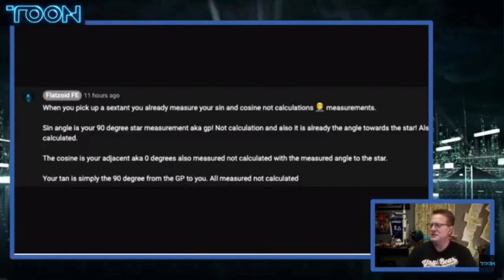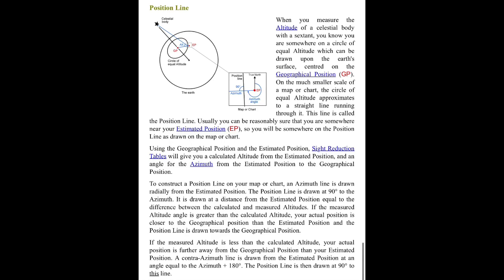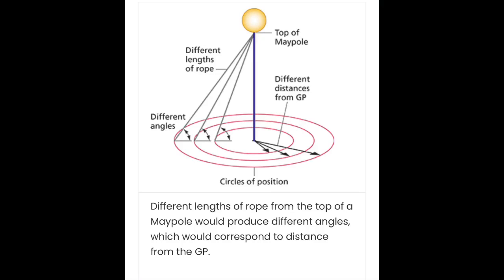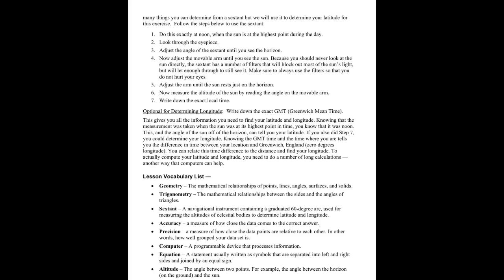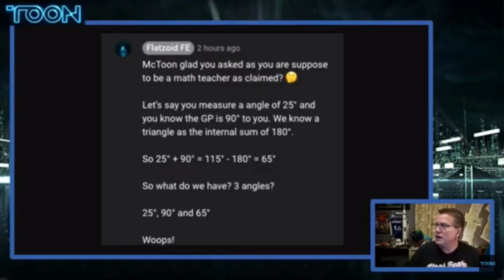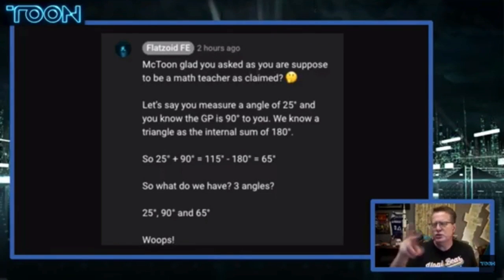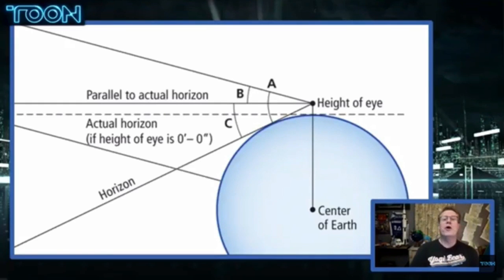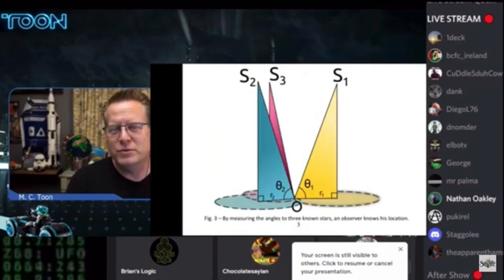triangles are scary for Mctoon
McToon or as i like to call him McClown is very scared of triangles it seems.

God Bless

Links:
LOP